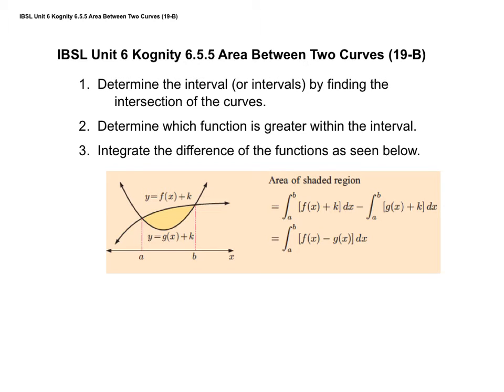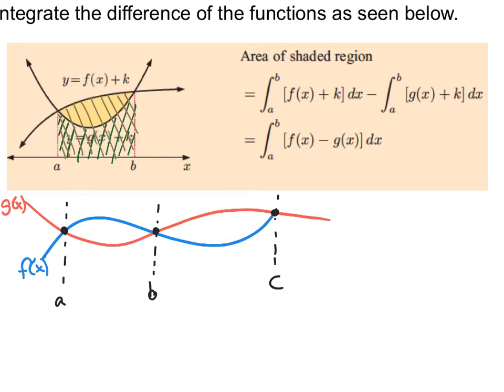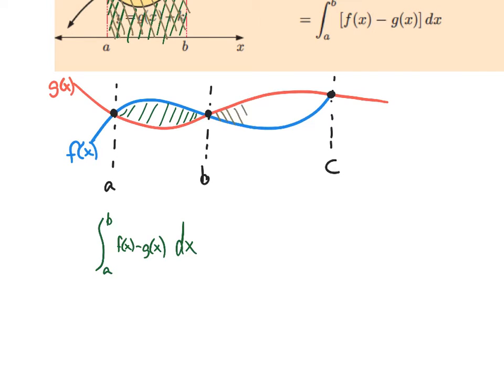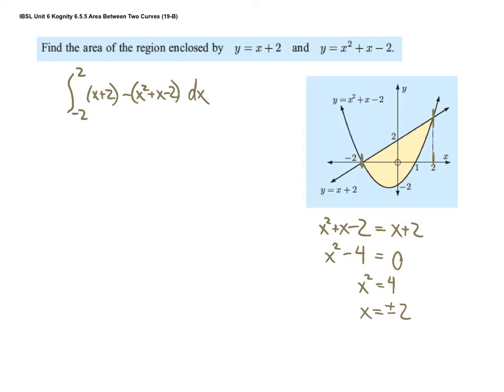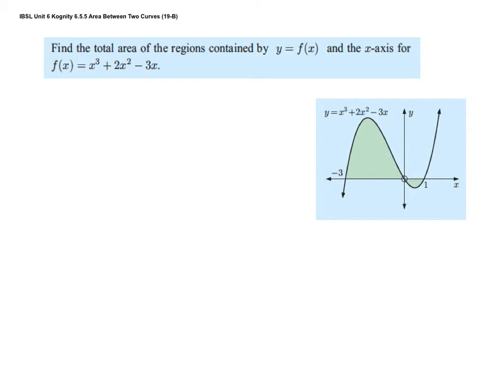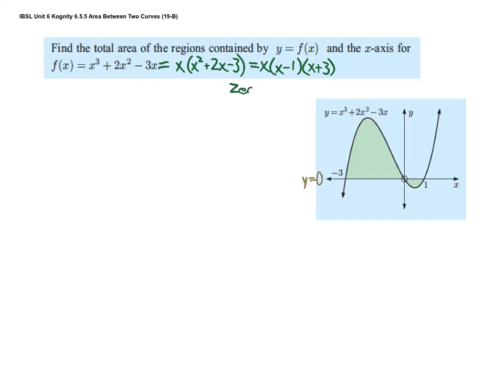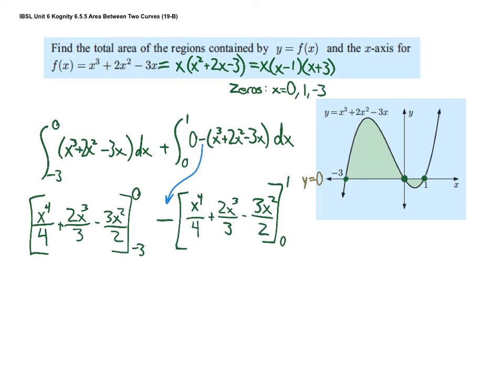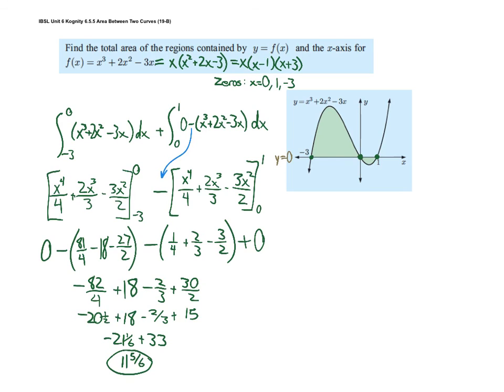IBSL Unit 6 Kognity 6.5.5 Area Between Two Curves